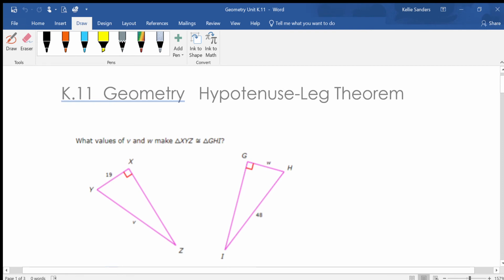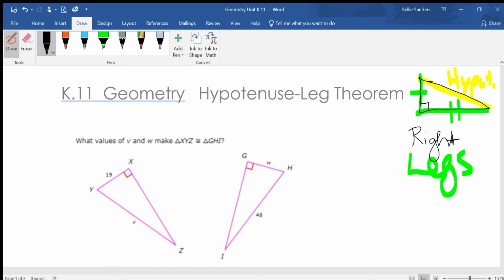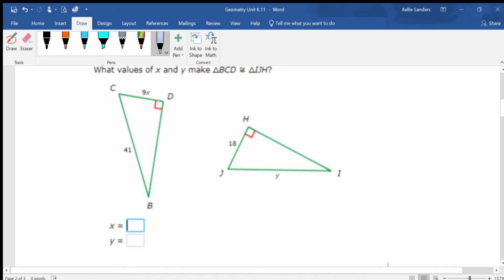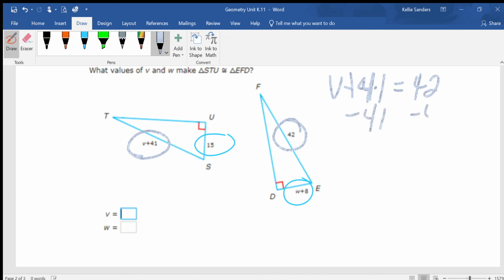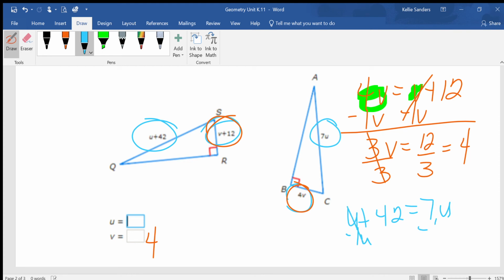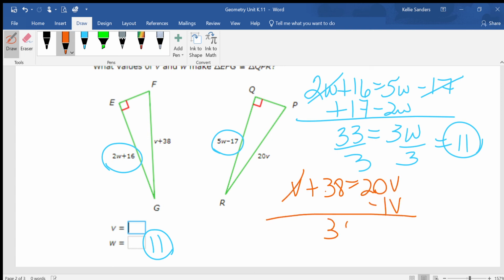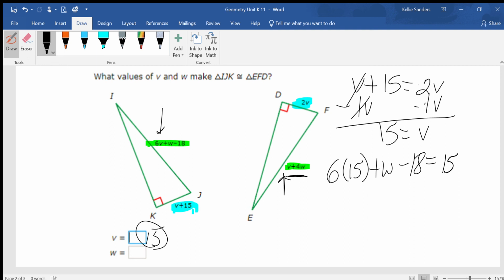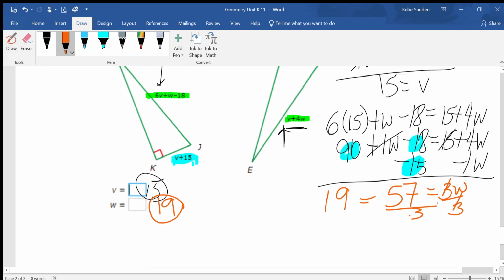Geometry Unit L.12 Hypotenuse-Leg Theorem VQJ